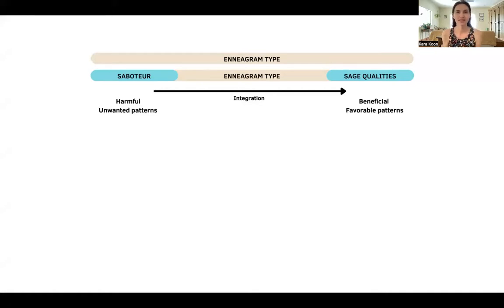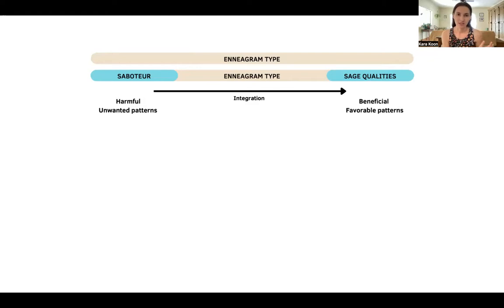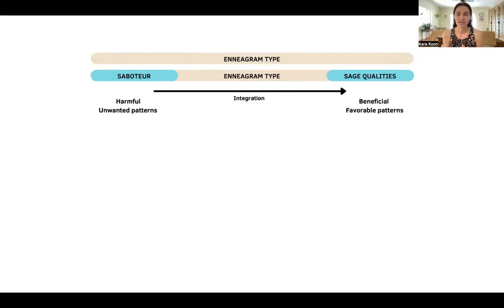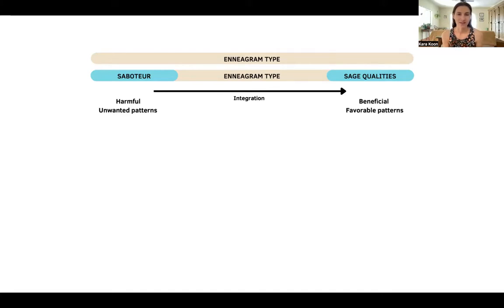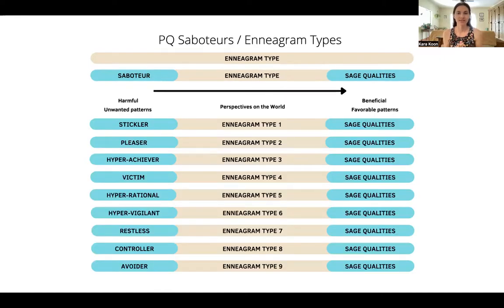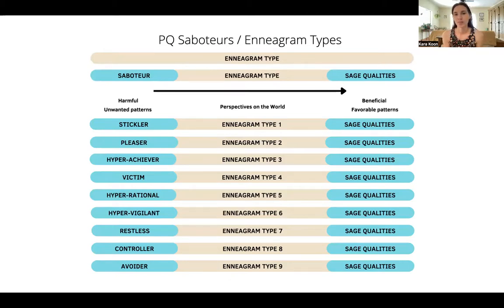The Enneagram Map Part 1, video 3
Part 1, video 3: Relationship between Enneagram type, Saboteur, and Sage
(In this 3-part presentation, I describe how the terms "Saboteur" and "Sage" from Shirzad Chamine's Positive Intelligence program can be applied within the Enneagram construct.)

*This content references concepts from Shirzad Chamine’s Positive Intelligence program (PQ). All ideas presented here are my interpretation and application of these concepts in the context of the Enneagram. For official exercises and prompts, see the Positive Intelligence program.